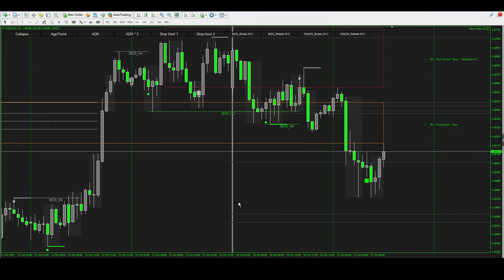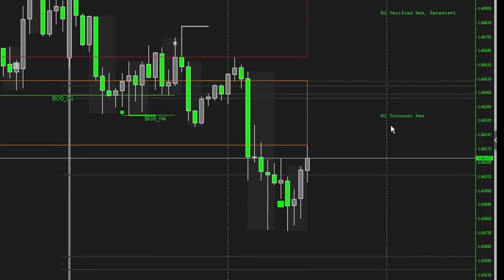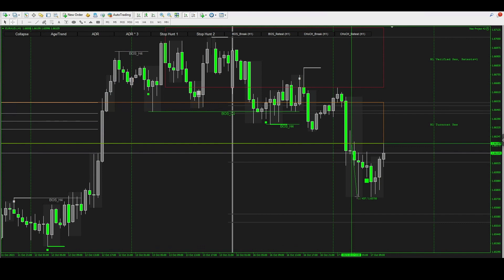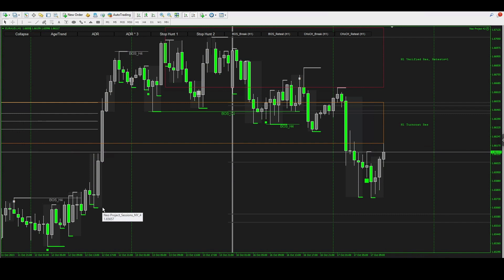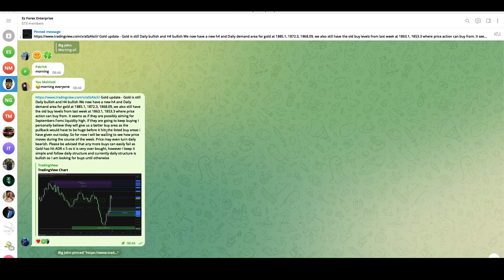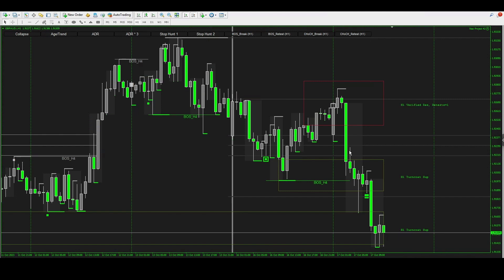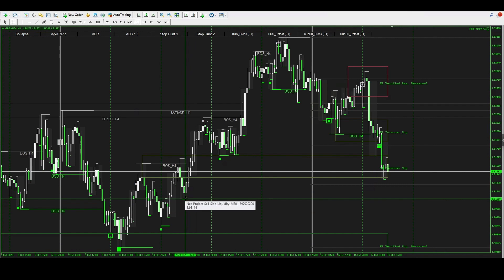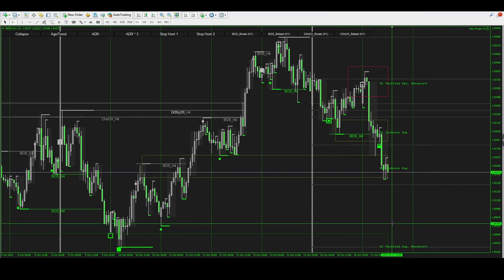THE EASIEST WAY TO SCALP DAILY TRADING FOREX!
In this video I will be showing you how to SCALP daily using the Neo indicator

50 GBP VIP ACCESS FOR LIFE GET IT WHILE ITS HOT!!!